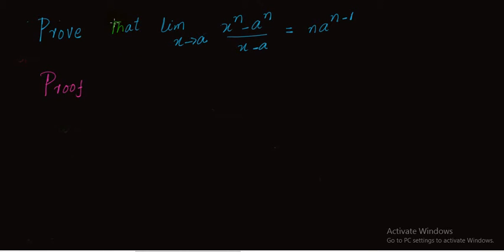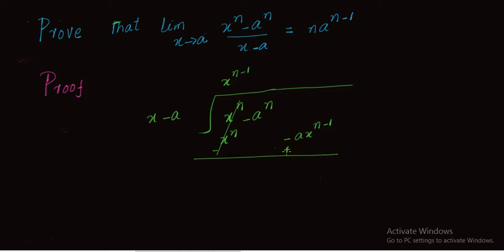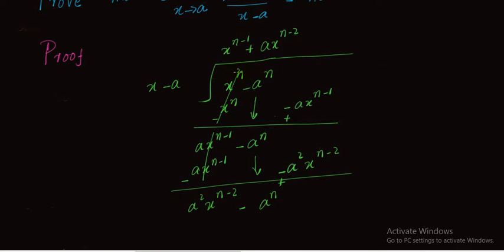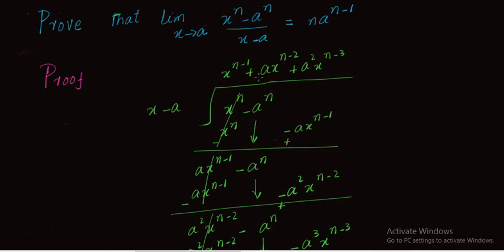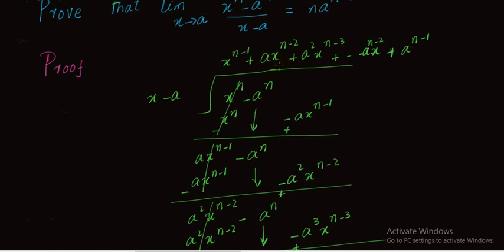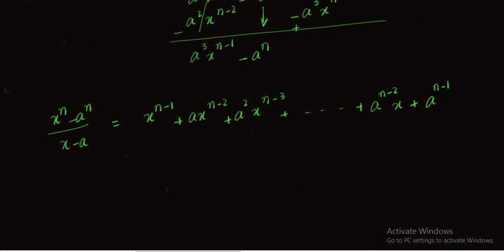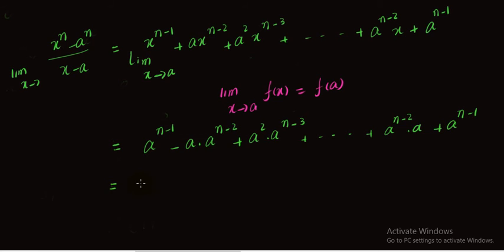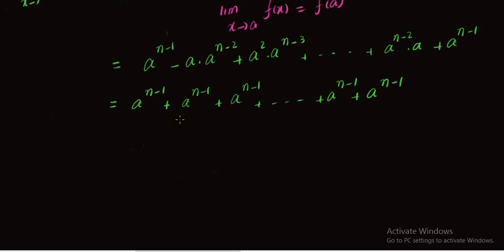Prove that lim x-a (x^n-a^n)/x-a=na^(n-1)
In this lecture we prove an important limit formula Prove that lim x-a (x^n-a^n)/x-a=na^n-1 by using long division method